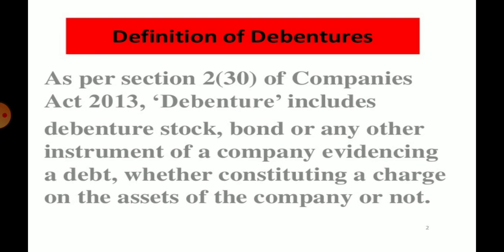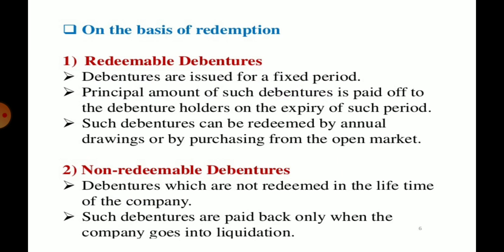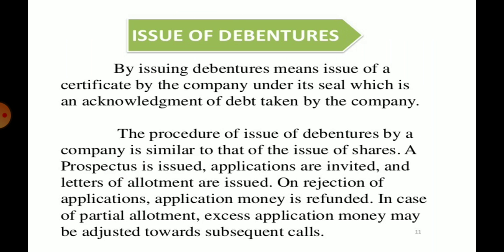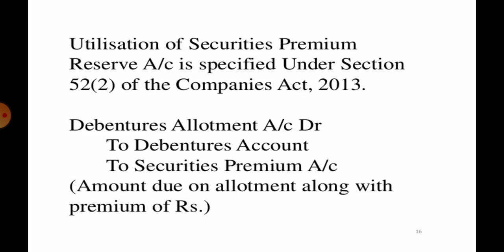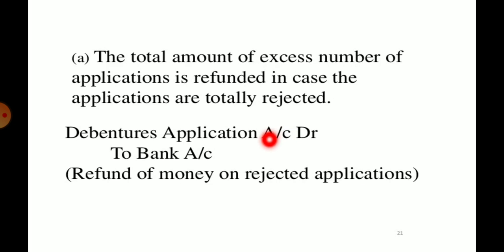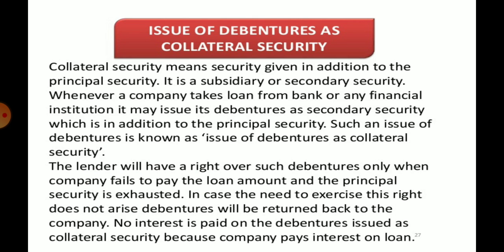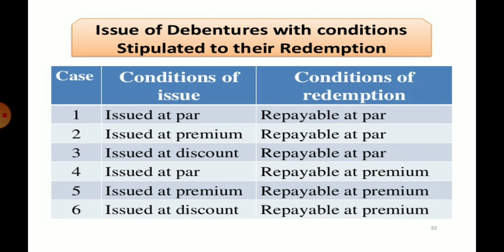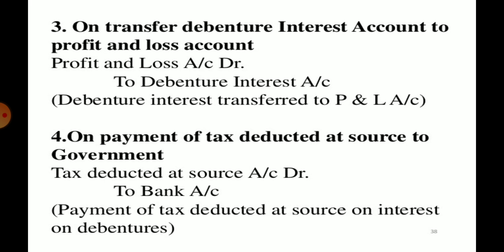ISSUE OF DEBENTURE PART 1ST (CLASS 12TH ACCOUNTANCY)